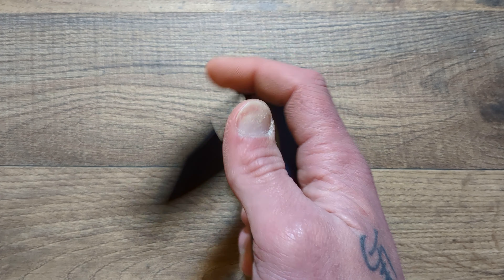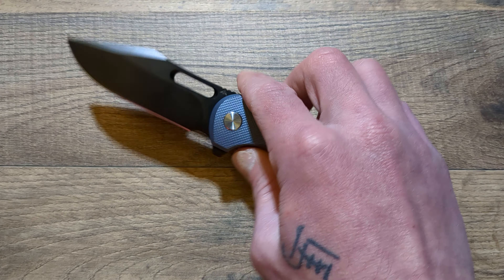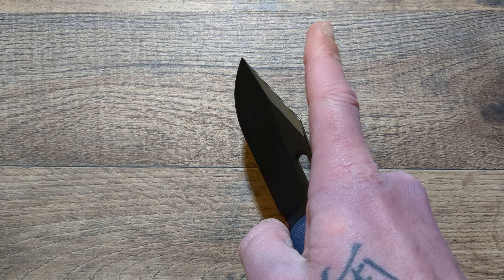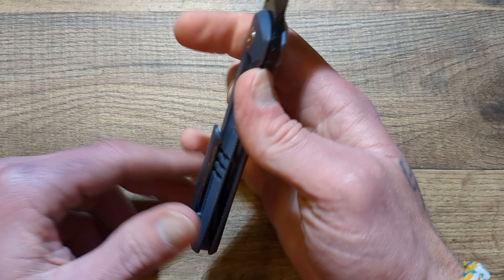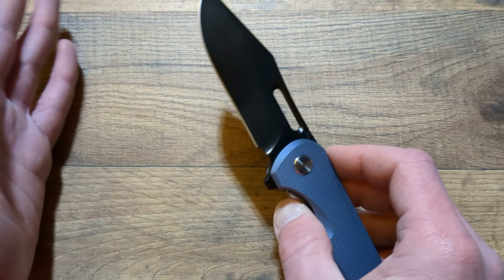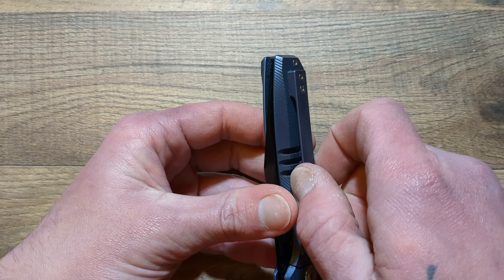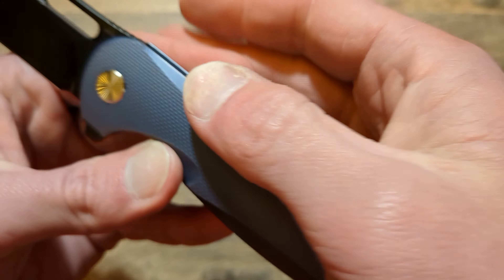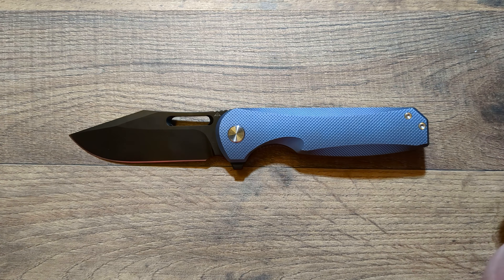WOW!! KILLER MATERIALS KILLER EXECUTION AT A KILLER PRICE - AM8 KNIVES PREYERT II - OVERVIEW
AM8 Knives - Preyert II - Miguron/ AM8 knives - Detailed Overview
AM8 Knives Preyert II

Tools And Supplies I Use:

Microphone:
Studio Light: